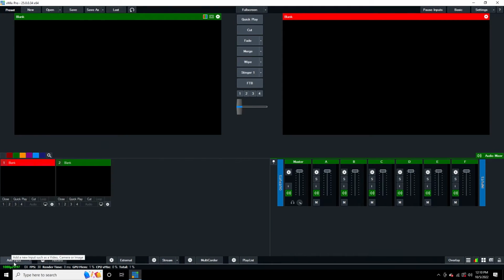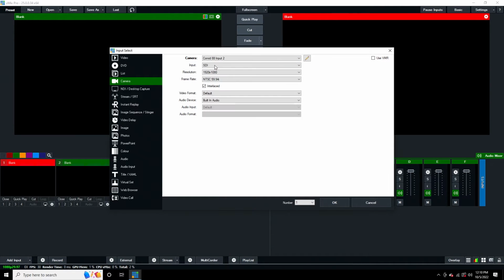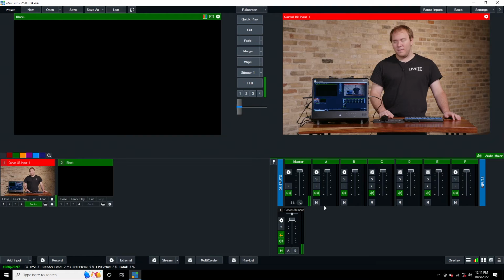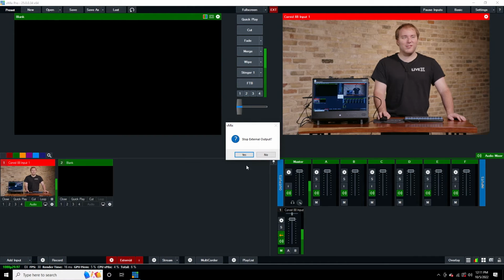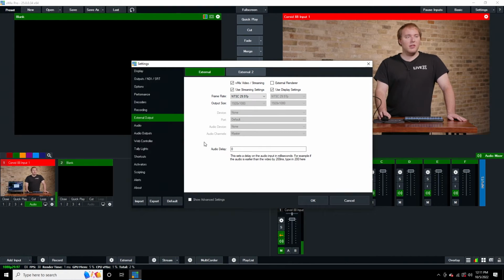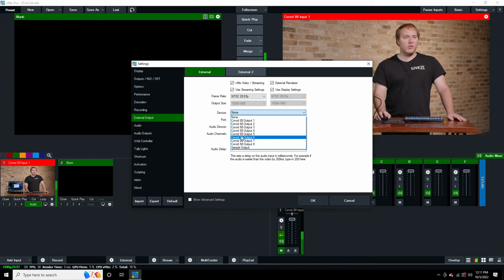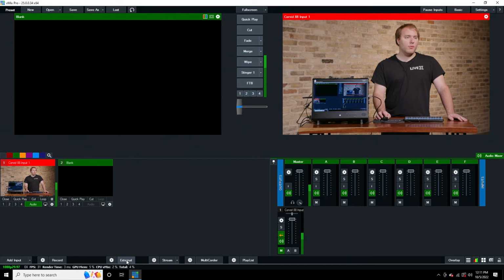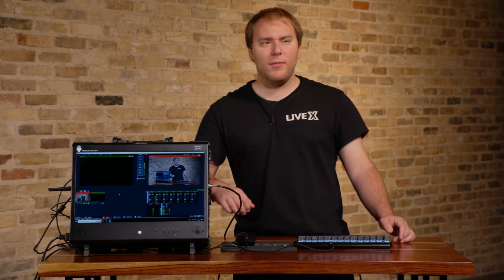Production Bot 101: Video Connections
For the latest installment of our Production Bot 101 series, we take an extend look at configuring your video inputs and outputs.

The Production Bot 101 series will be an ongoing education for producers that helps answer common questions about how to best utilize your Production Bot as well as explore countless tips and tricks when it comes to making the most out of this incredibly powerful remote production tool.